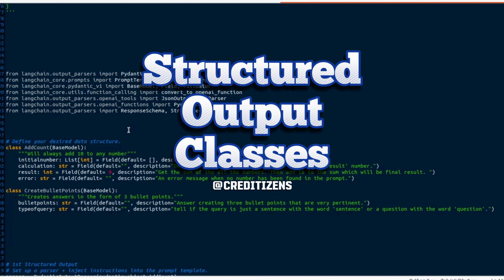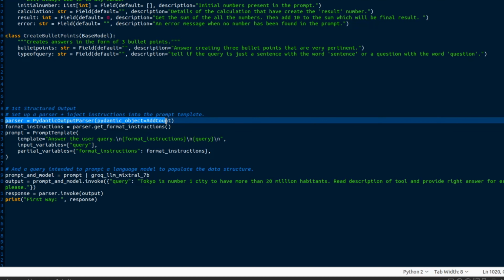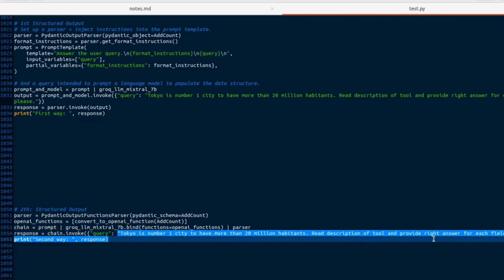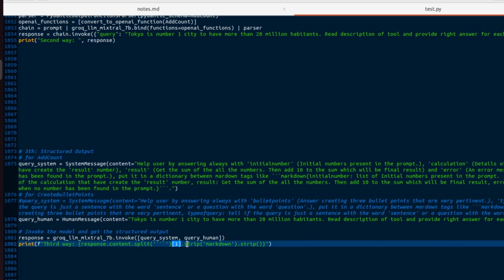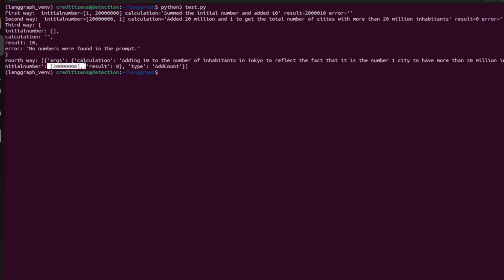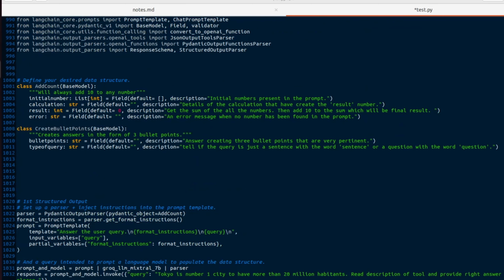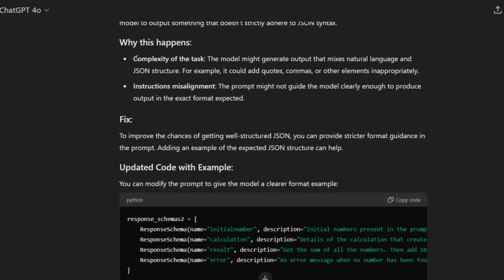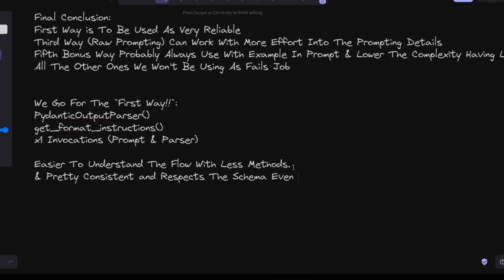LangGraph - Own AI App Business Logic - 05 How to Get LLM Structured Output